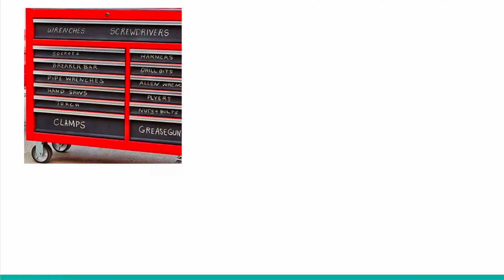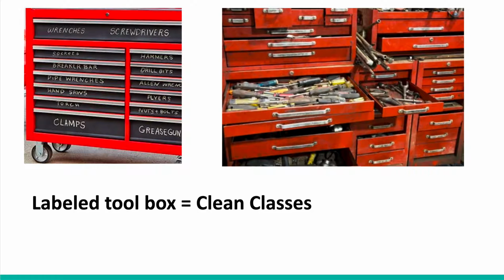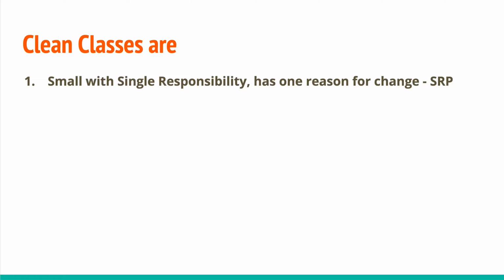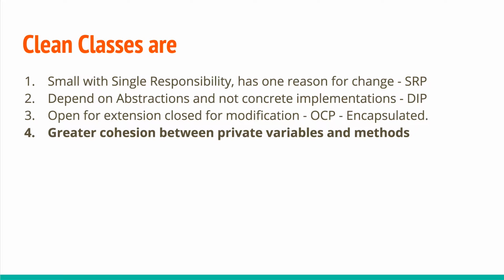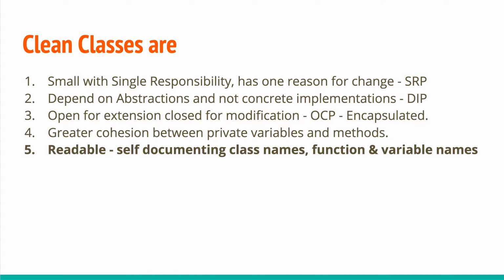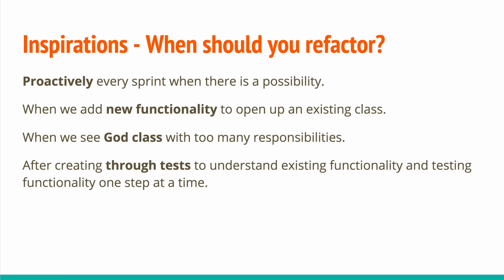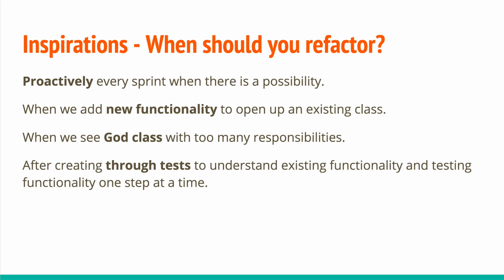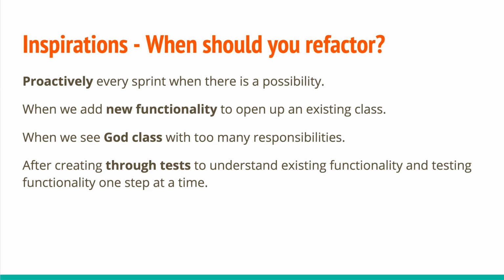Clean code book review - chapter 10 - Clean classes